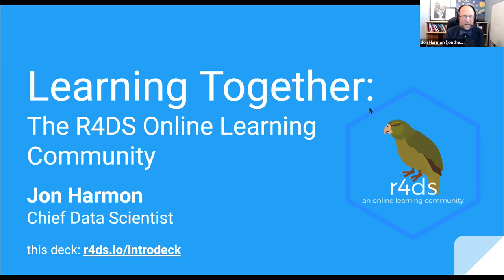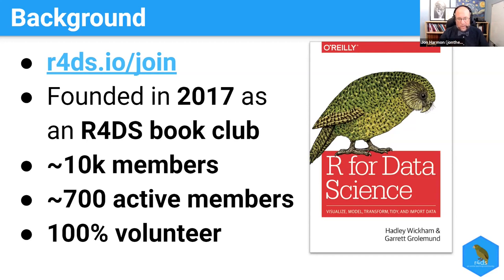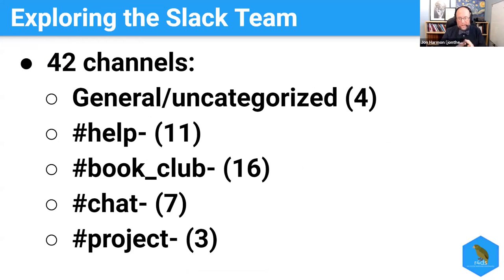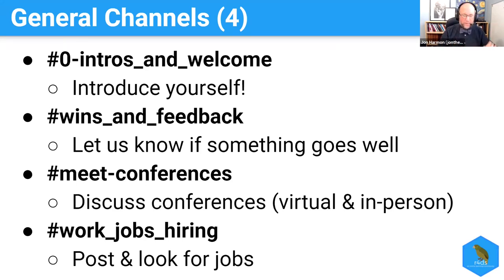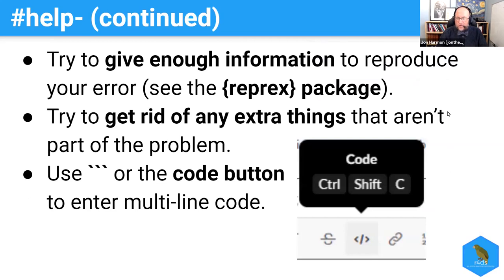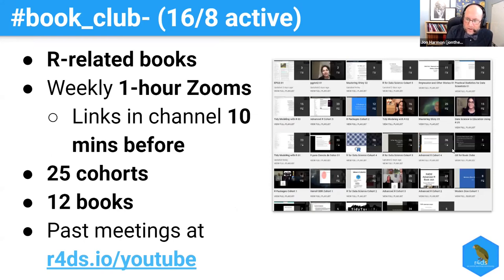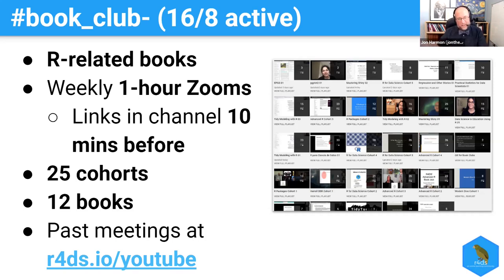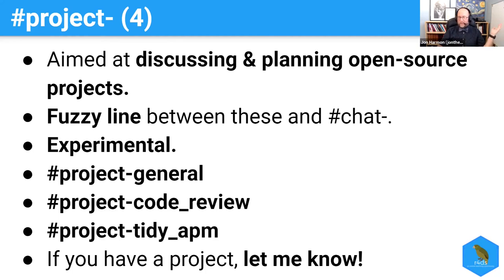afrimapr joins the R for Data Science Online Learning Community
afrimapr is a project aimed at supporting the development of R building blocks (packages, interactive apps, etc), learning material, and a community of practice around maps, African data, and R.

We recently joined the R for Data Science Online Learning Community Slack workspace to help embed our members in a bigger community of R users.

In this presentation Jon Harmon, community manager of R4DS introduces their community and the Slack workspace. The R4DS Slack workspace currently have almost 10'000 members with dedicated mentors responding to questions posted in monitored channels.

We hope that this collaboration will be beneficial to the African R mapping community as well as R4DS and look forward to welcoming our members in the chat-africa_maps channel!

afrimapr was funded in 2020/2021 through the Wellcome Trust Open Research Fund and Data for Science and Health.

Join the afrimapr Google Group for information about upcoming community meetups. We meet every 4th Wednesday of the month at 10:00 UTC to learn together and network.